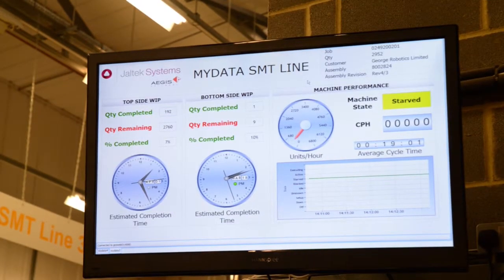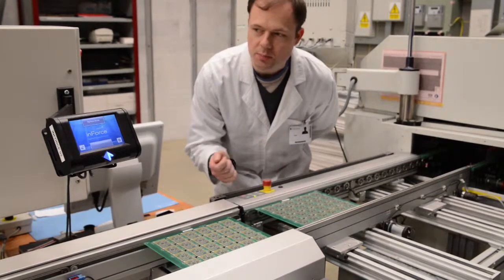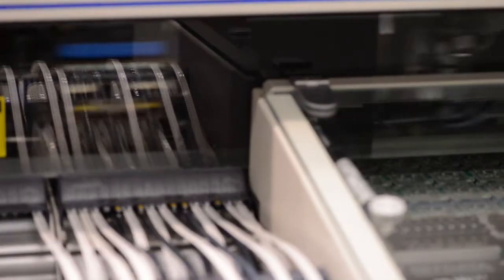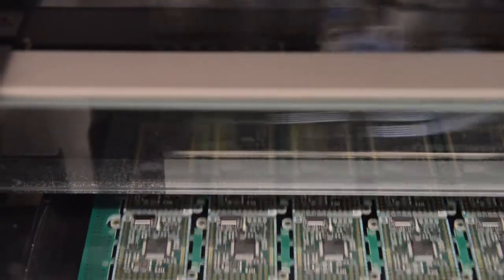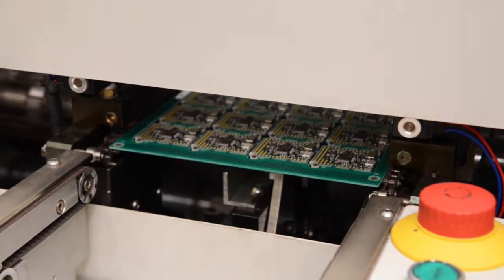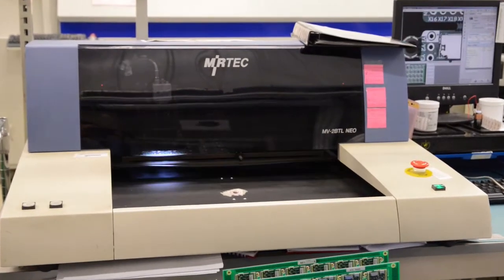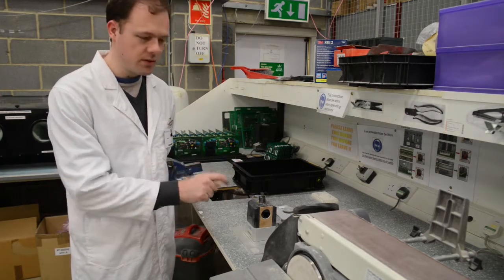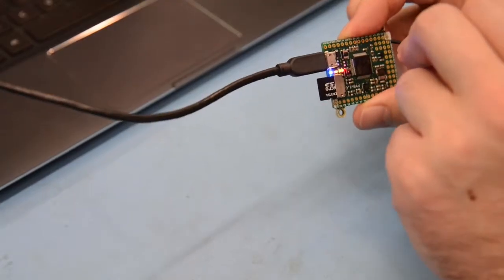Jaltek manufactures Micro Python boards for George Robotics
Join us on the factory floor and watch the manufacture of George Robotic's Micro Python boards from beginning through to final product.